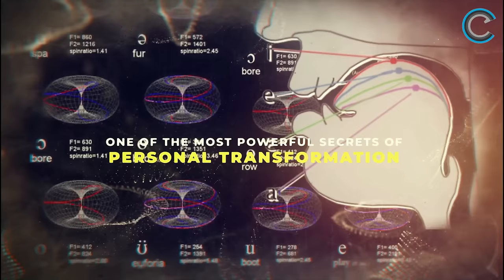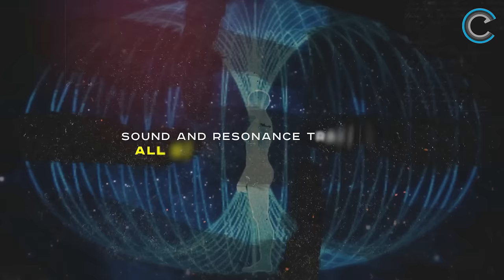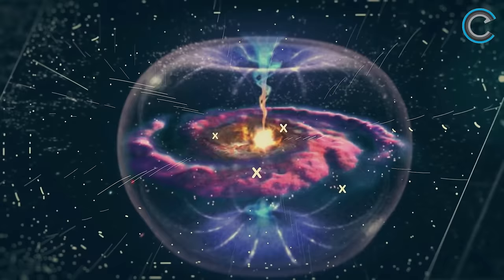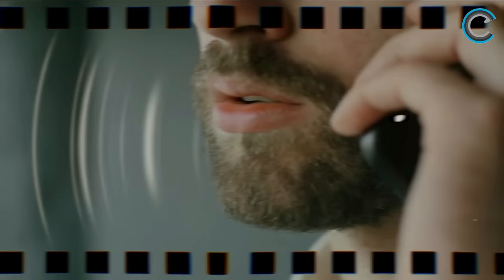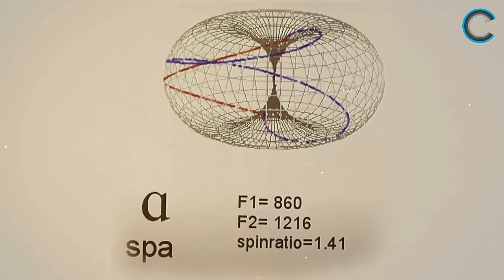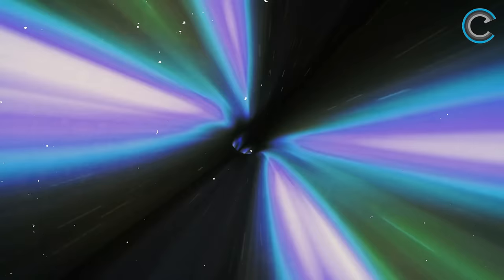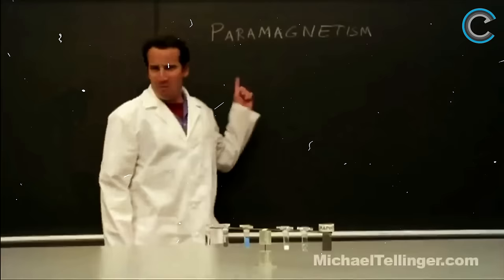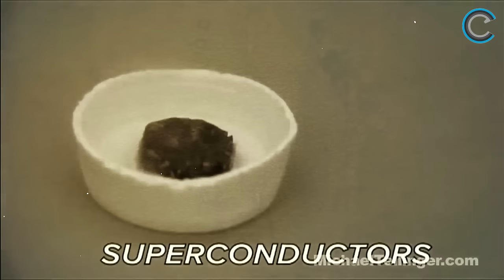They Cracked The Code That Alters Reality! | Michael Tellinger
What you're about to hear is one of the most powerful secrets of personal transformation. In this video, Michael Tellinger will show you the extraordinary power of toroidal fields to manifest anything you want in life. This is truly powerful, and truly transformational!
"Taught Only To The Selected Few!"

©️ SOURCE CREDIT
This is the original video, "200 Thousand Year Old Technology - Sound Resonance Magnetics The Nature of Reality Michael Tellinger"

 • We strongly encourage you to delve into the work of Michael Tellinger. You'll be astounded by the depth of knowledge this incredible human being possesses. His contributions are not just informative, but truly eye-opening.

► ►Footage licensed through: Videoblocks & Filmpac
Our purpose, when making these videos, is to make quality financial educational  videos and share these with our viewers.

1)This video has no negative impact on the original works (It would actually be positive for them)
2)This video is also used for teaching purposes.
3)It is transformative in nature.
4)I ONLY used bits and pieces of videos to get the point across where necessary.